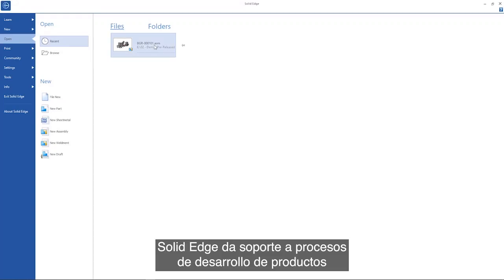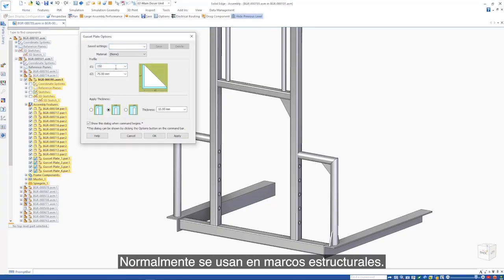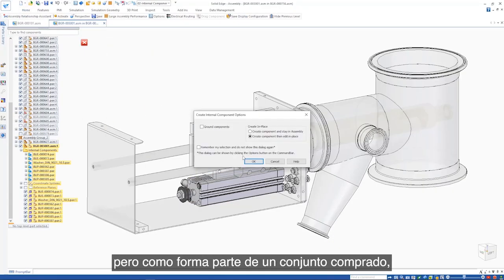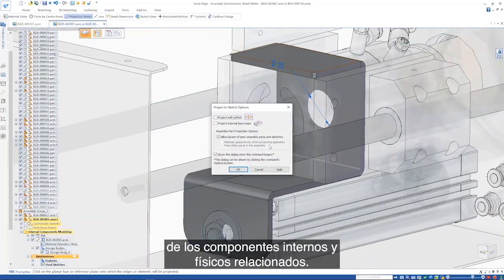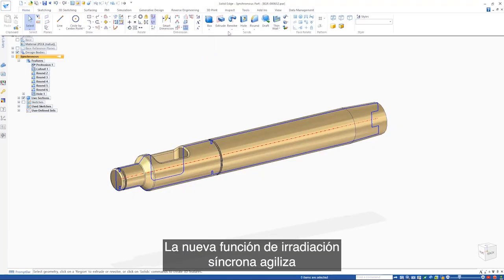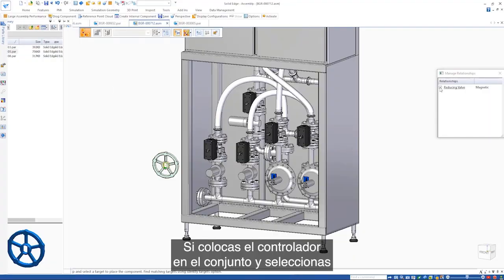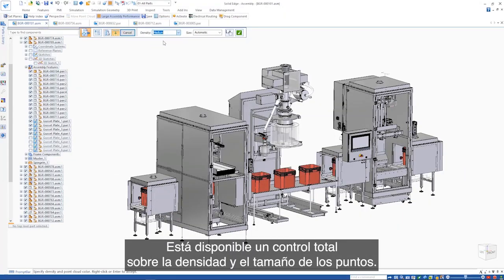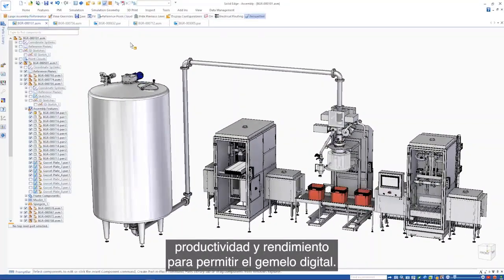Solid Edge Core CAD in Action | Burgener Success Story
Discover how Burgener uses Solid Edge Core CAD to drive innovation and precision in engineering design.
In this video, see real-world examples of how Burgener leverages Solid Edge’s powerful parametric modeling, assembly design, and drafting tools to streamline product development and reduce time to market.

🏭 Highlights Include:

Efficient 3D part and assembly modeling

Design flexibility with synchronous technology

Precise technical drawings and documentation

Collaboration across design and manufacturing teams

Real-world impact on productivity and product quality

Solid Edge Core CAD empowers companies like Burgener to innovate with speed and accuracy — from concept to final design